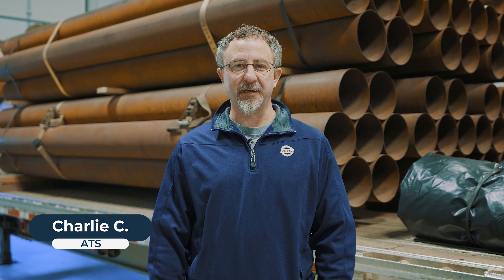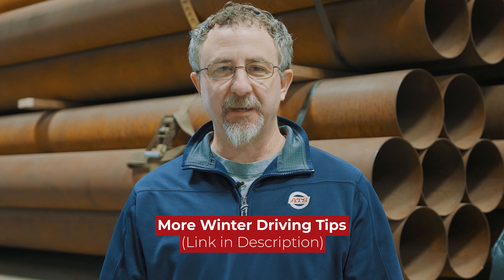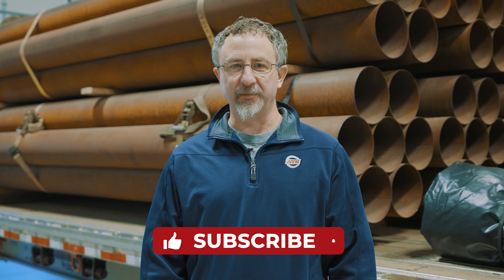6 Winter Securement Tips for Flatbed Drivers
Wondering how to handle frozen securement, protect your cargo, and stay warm on the road? You're in the right place! In this video, we'll get into equipment checks, cargo protection strategies, and advice on staying safe during winter travels.

Need some winter truck driving tips to go with your new securement knowledge? Here are 6 strategies to try

For more valuable tips tailored to truck drivers, check out our Learning Center